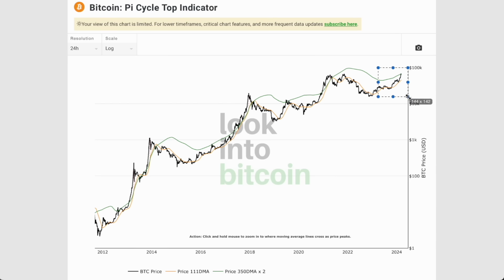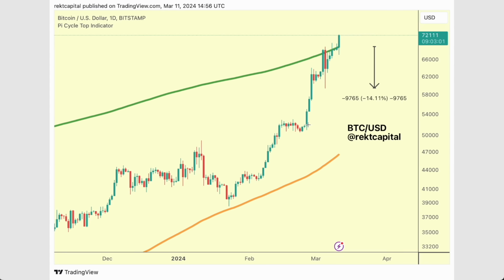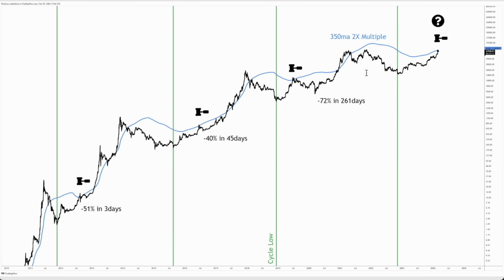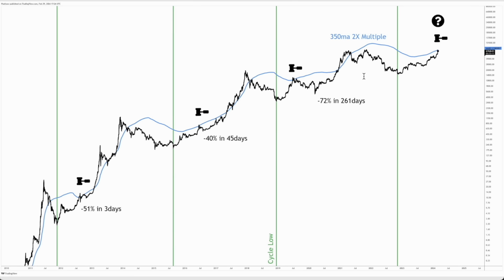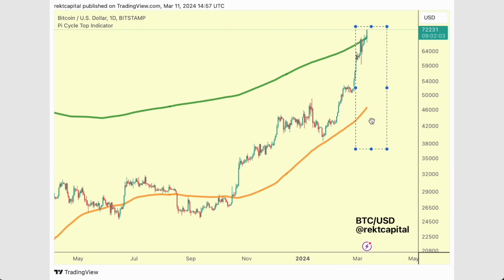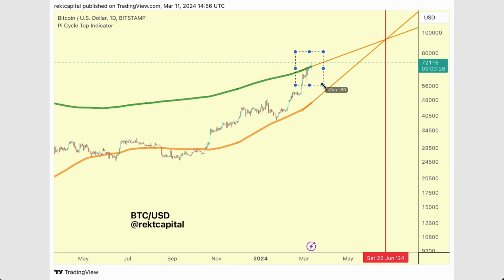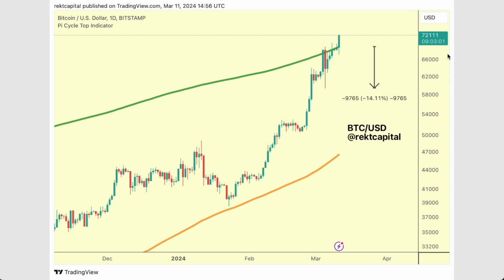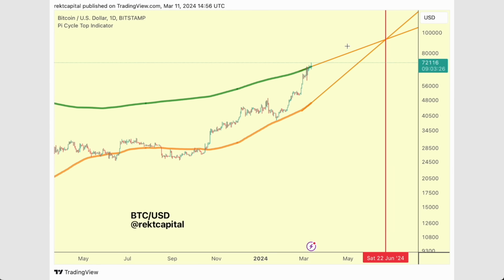Bitcoin & The Pi Cycle Top Indicator - New All Time High Update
I discuss the Pi Cycle 350dma x 2 (green) and share the historical tendencies that BTC's price tends to showcase when we reach that MA for the first time in a new cycle.